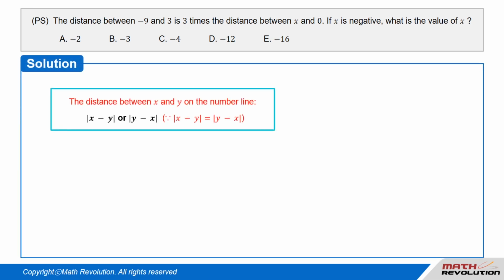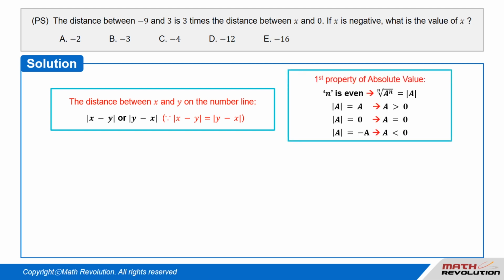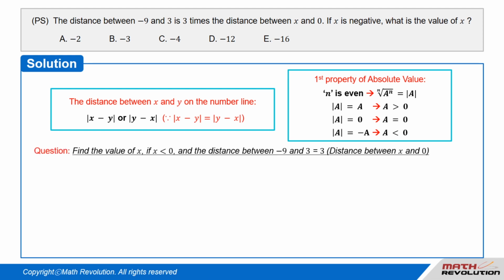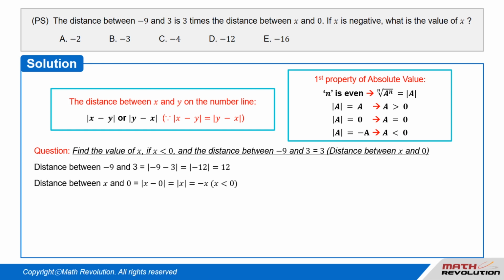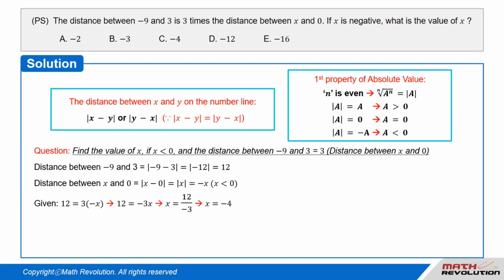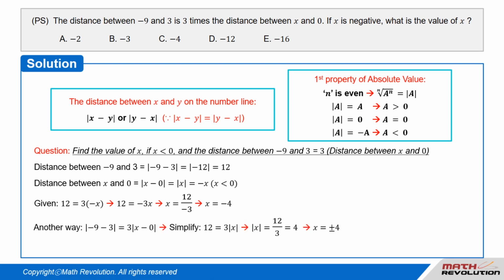M15. Distance between x and y on the Number Line